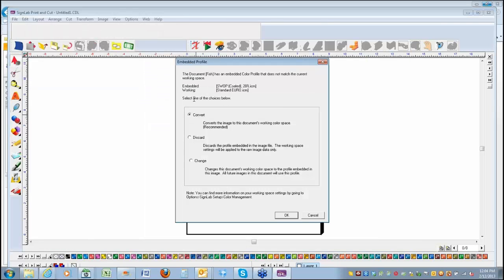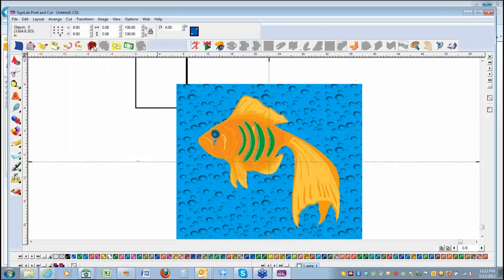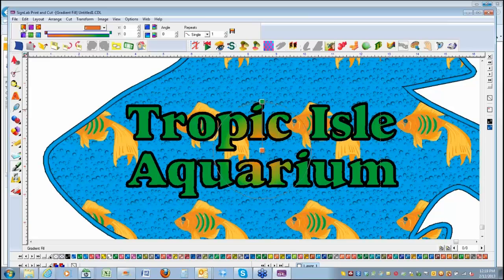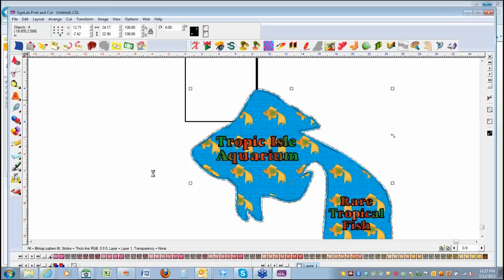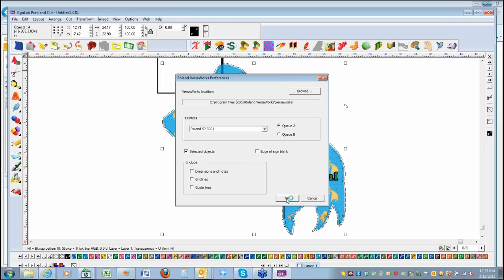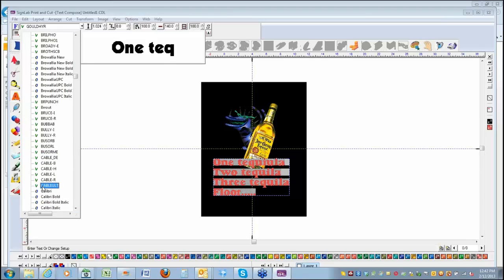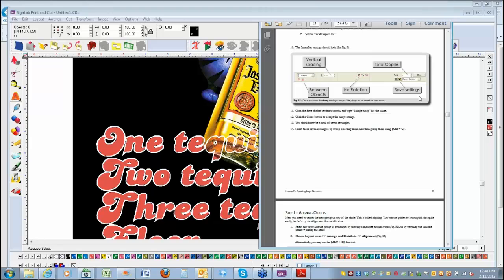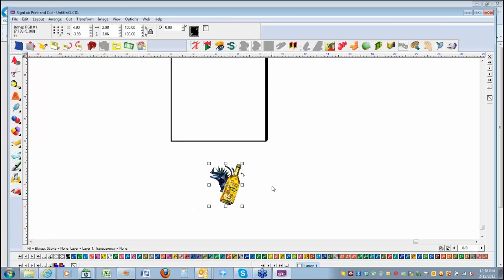CADLink Power Tools in SignLab Pt. 2